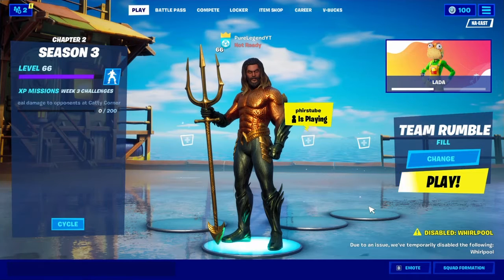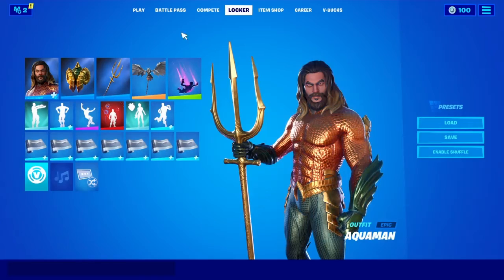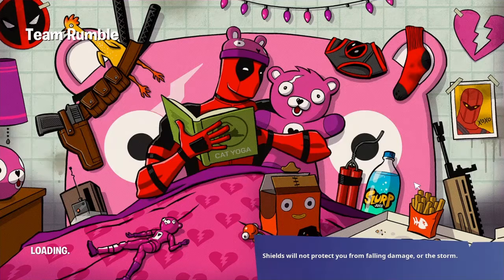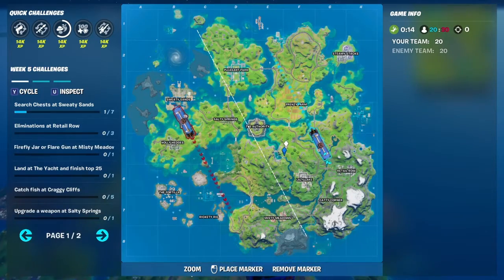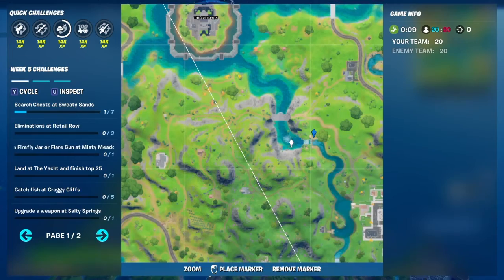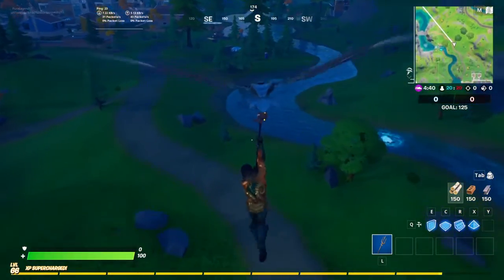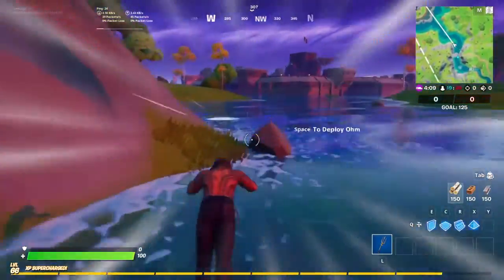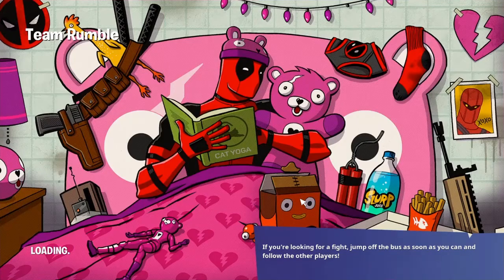HOW TO GET THE NEW AQUAMAN ARTHUR CURRY SKIN!!!!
WATCH THIS TO GET THE NEW AQUAMAN STYLE!